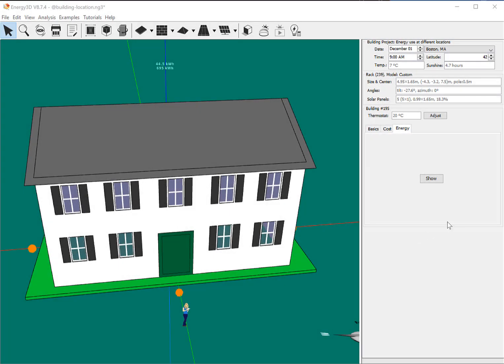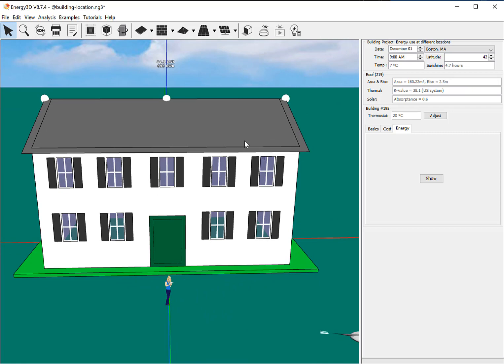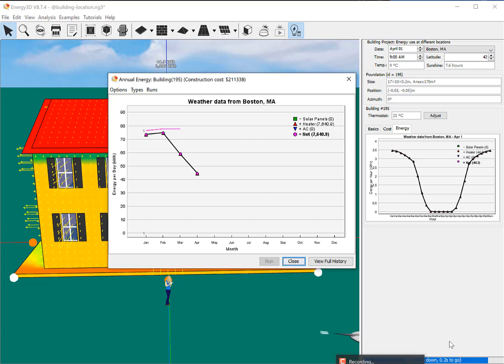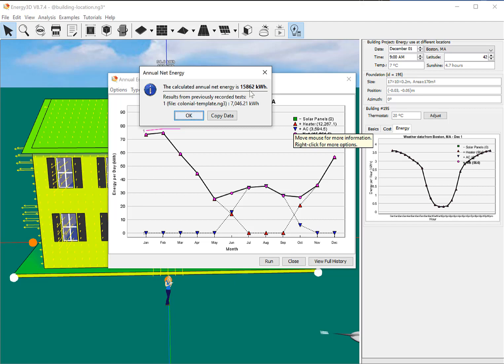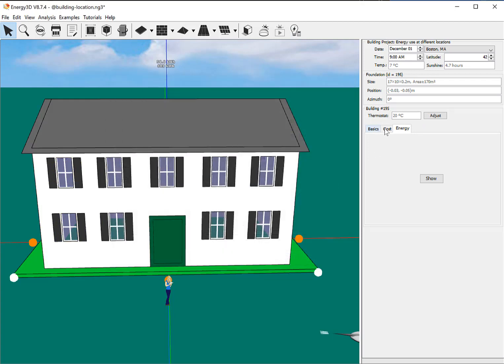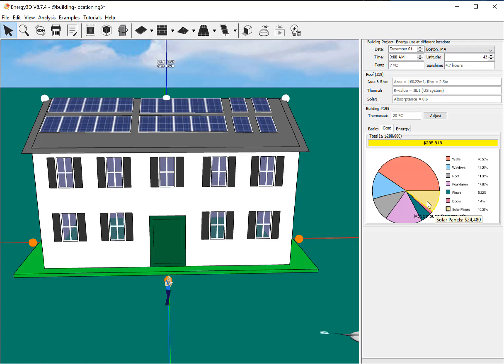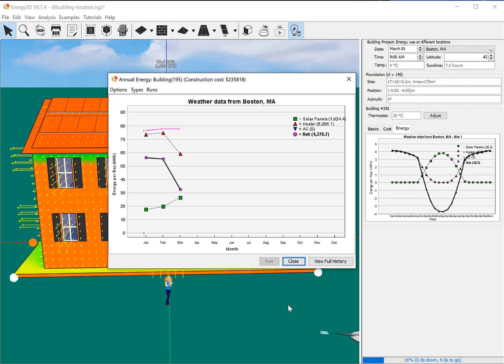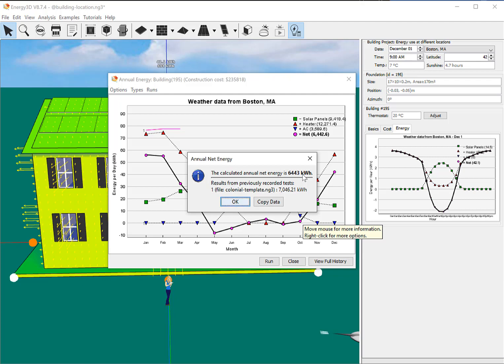Are solar panels worth it?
In this video you will learn how to use energy 3D to determine if solar panels are worth it.  You may need to use the following url to find out how much electricity costs in the state you are in: